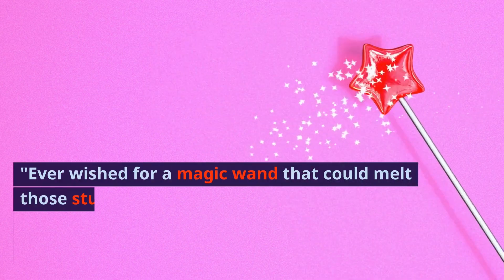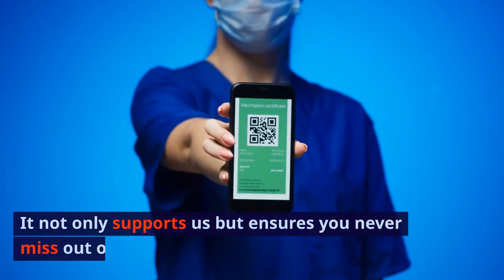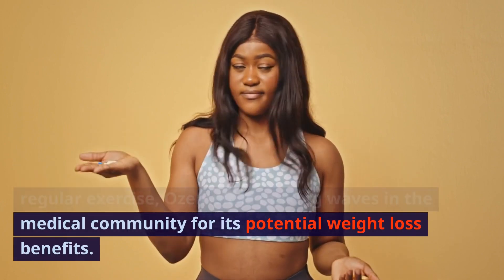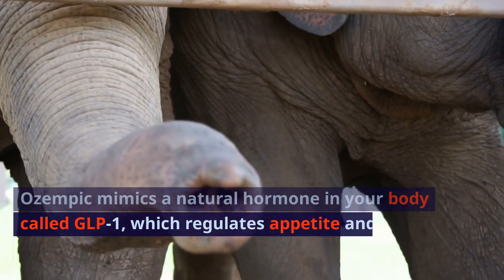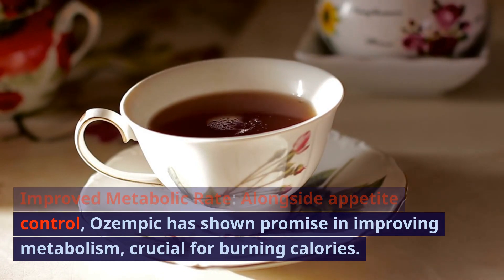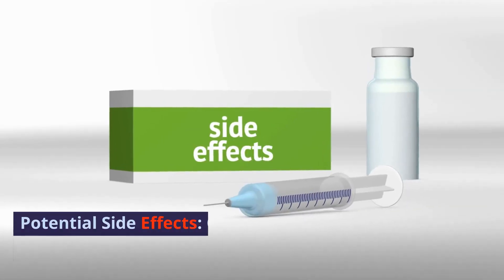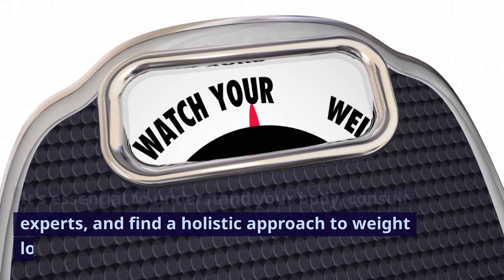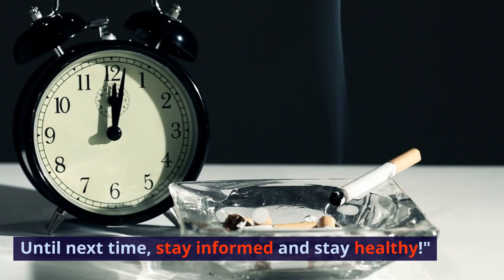Unlocking Weight Loss Secrets The Magic of Ozempic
Explore the transformative potential of Ozempic in weight loss management.

Delving deep into its origins as a Type 2 Diabetes medication, we unravel its groundbreaking promise in appetite control, metabolic boost, and blood sugar stabilization.

Before considering Ozempic, understanding its implications is crucial. Dive in to know more!

TotalWellnessWave is a YouTube channel embracing a holistic approach to health. Our videos span a vast range of topics, from vitamins and dietary supplements to physical fitness, meditation, and mental tranquility.

Our goal is to guide our viewers on their health journey by offering genuine, evidence-based insights. With regular weekly uploads, we aim to provide our audience with up-to-date and actionable information.